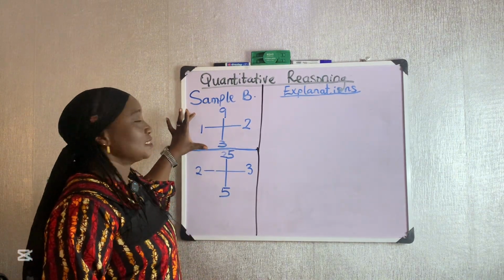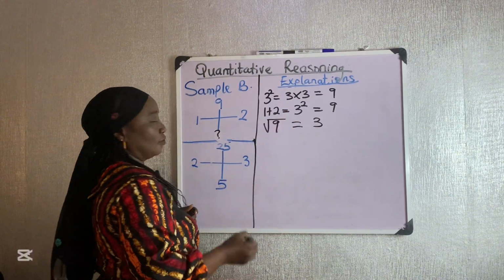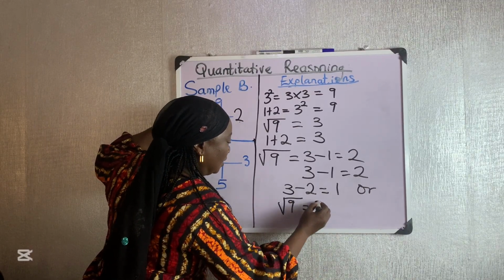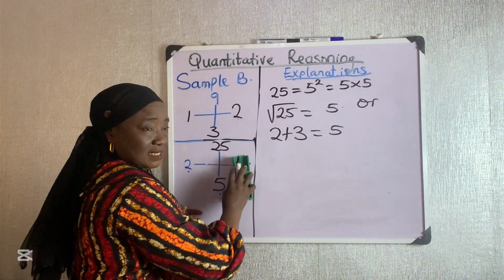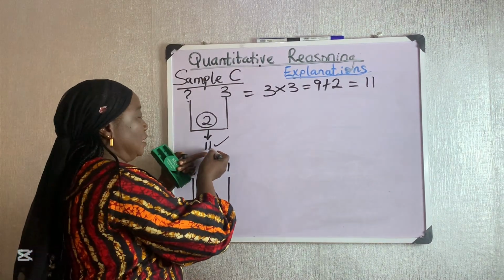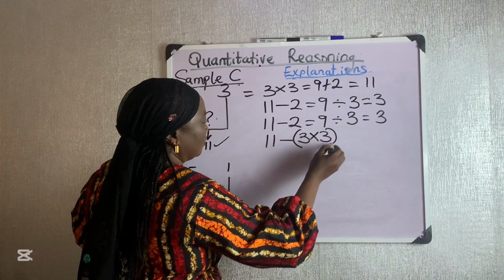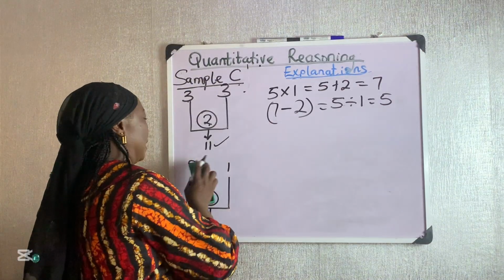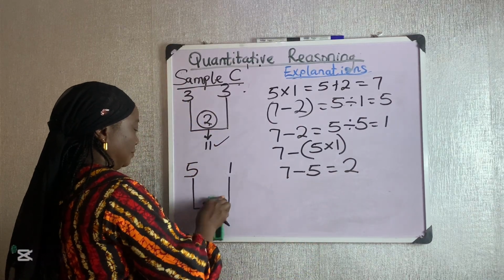Quantitative Reasoning Solutions on Patterns | Easy Step-by-Step Explanation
In this video, I solved quantitative reasoning questions on patterns using simple, step-by-step methods that make learning easy and enjoyable. This lesson helps pupils and junior secondary school students understand how to identify, continue, and complete number and shape patterns accurately.

The video is designed to support classroom learning, home study, and exam preparation, especially for common entrance, school tests, and basic aptitude assessments. Clear explanations are given to help learners build confidence and avoid common mistakes.

What you will learn in this lesson:
- How to identify number and shape patterns
- Step-by-step solutions to pattern questions
- Simple tricks to solve pattern problems faster
- Exam-focused examples for practice

This video is suitable for primary school pupils, junior secondary school students, teachers, and parents looking for effective ways to teach quantitative reasoning at home.

📌 Watch till the end to test your understanding with practice questions.